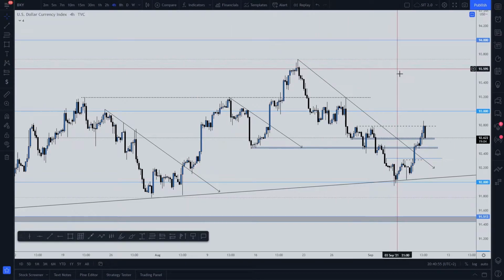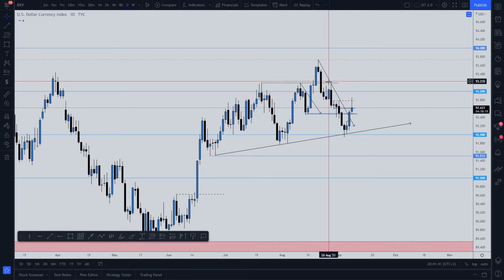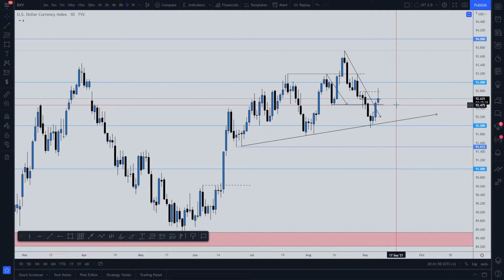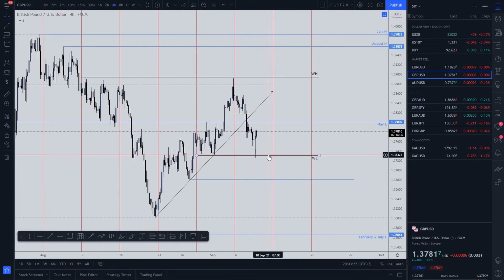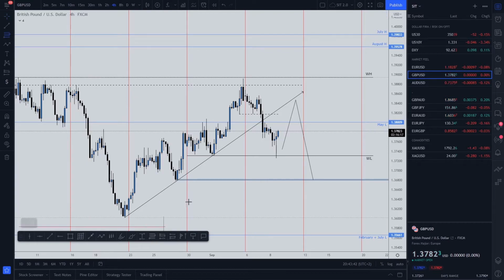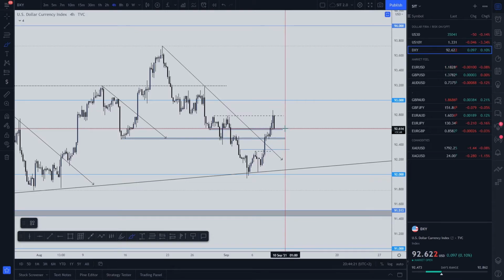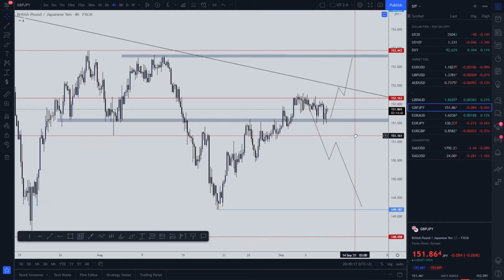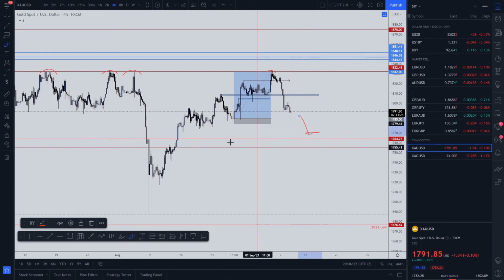Mid Week Update | 08.09.21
⬇️ To Get Started:

▶︎  Sign up for Trading View so you can analyze the Markets!

▶︎  Acquire Capital Funding from a Proprietary Trading Firm

▶︎  Cryptocurrency Exchange

Please note that the Financial market is extremely volatile & risky. Please always do your own research before entering a trade.

Everything posted on this channel is purely our own opinions and thoughts on the market, it's not, by any means, to be taken as financial advice. If you do decide to follow anything mentioned on this channel, it's at your own risk and Simple Investment Trading (SIT), or any associated member of SIT should not be responsible for any incurred losses.

Risk warning: Trading in Forex/ CFDs and Other Derivatives is highly speculative and carries a high level of risk. It is possible to lose all your capital. These products may not be suitable for everyone and you should ensure that you understand the risks involved. Seek independent advice if necessary. Speculate only with funds that you can afford to lose.